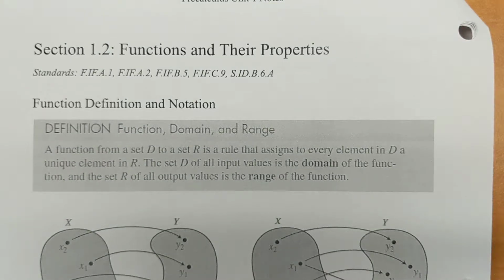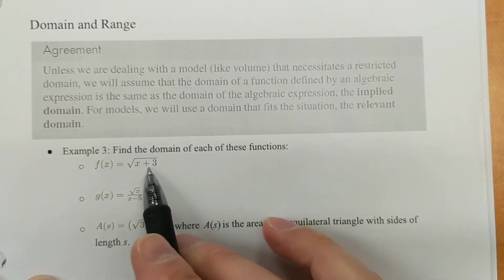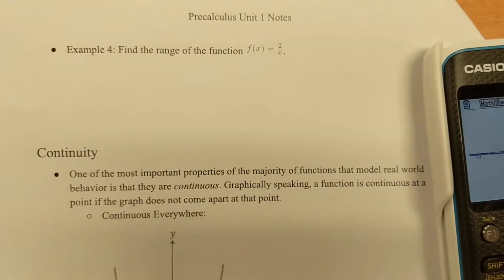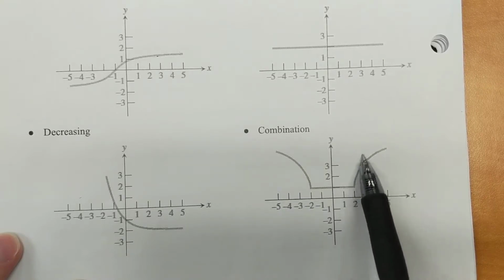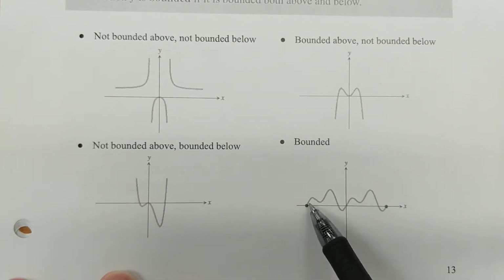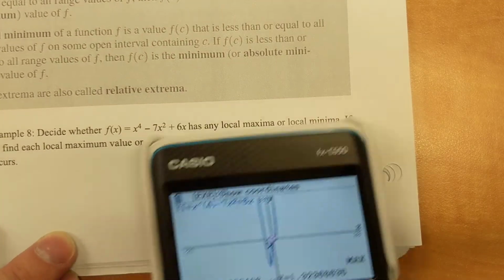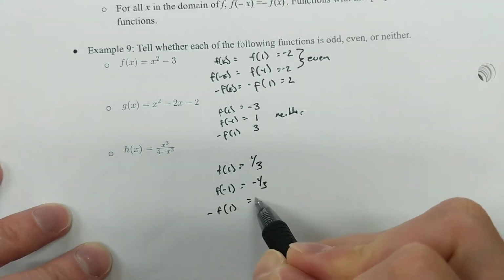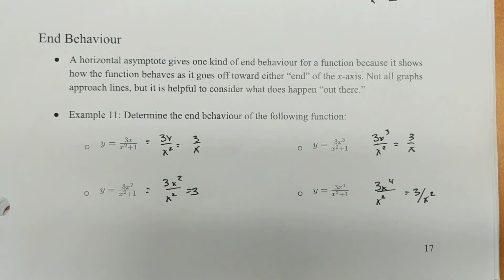Precalculus Section 1.2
Functions and Their Properties